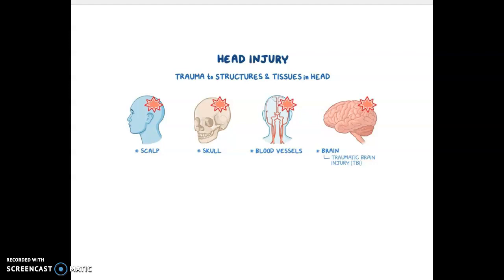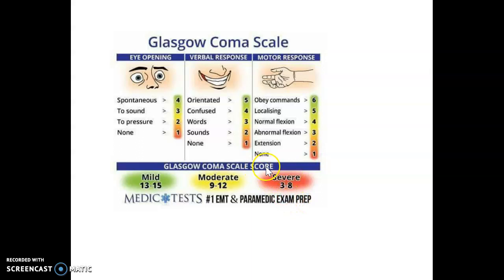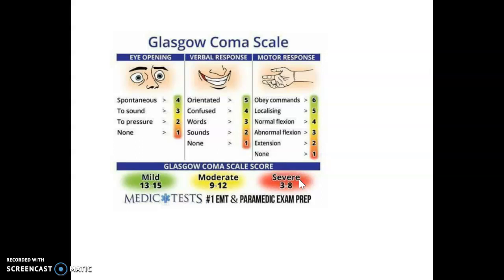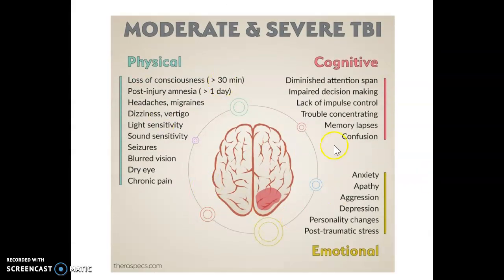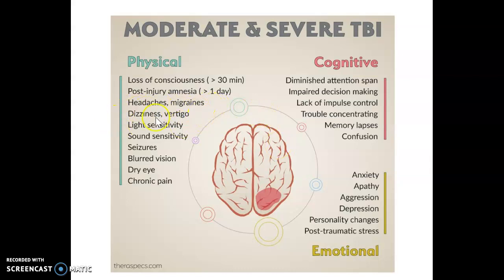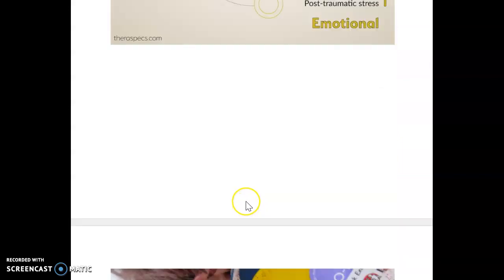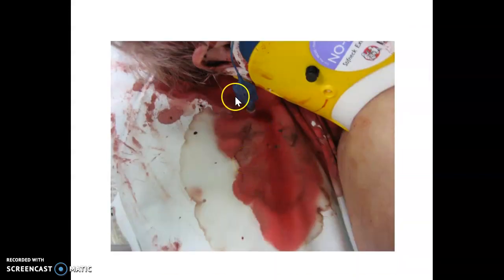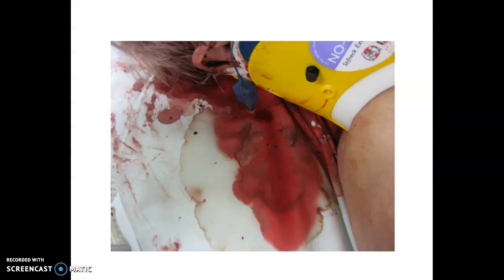Adult Health IV TBI overview